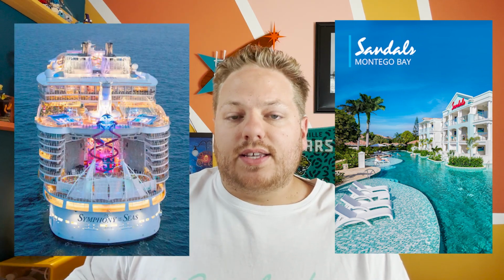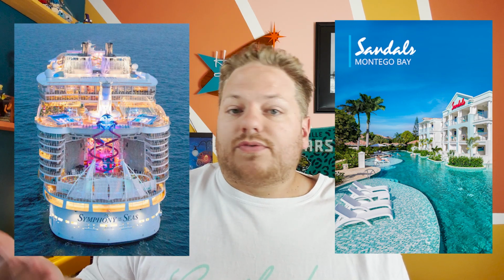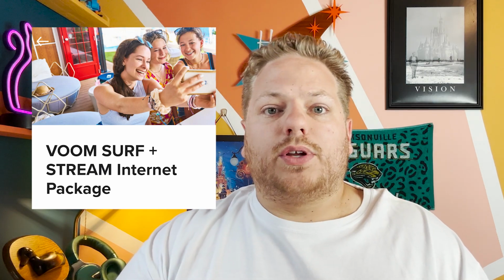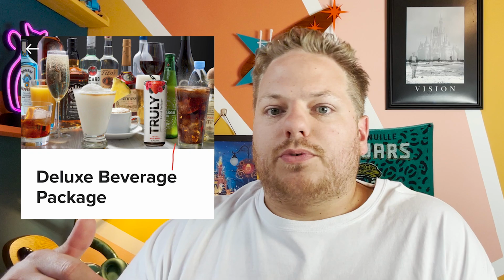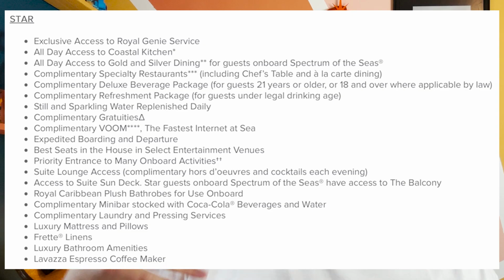Royal Caribbean Cruise VS. Sandals All-Inclusive Resort! Price & Amenity Comparison!— TA TALK # 11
Date Filmed: August 21, 2023

Hey Happy Travelers!

Welcome to the home office for our new reoccurring series: TA Talk! In these videos, Matt will be discussing perspectives surrounded around being a travel agent and sharing his TA expertise on various travel topics! He will be answering frequently asked questions we receive from our travel agency and sharing them with you! If you want a certain topic covered, or have a question you want answered, leave a comment on this video and it may be featured in a future episode!

In today’s episode, it is the clash of the titans! Royal Caribbean VS. Sandals… Which will come out on top in head to head price comparisons? Matt lets you know how it all shakes out!

We hope this was helpful and fun for you! If you are interested in planing your own travels, we would love to assist you! As travel agents, our services are free to our clients, and we are here to help you with the planning and booking process! Happy Travels! 🛳🎉🎊